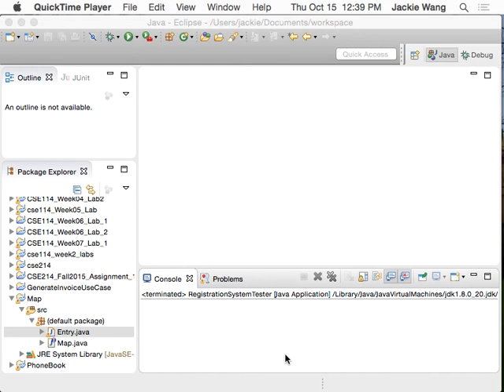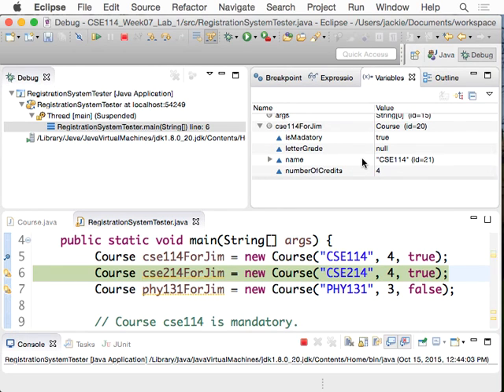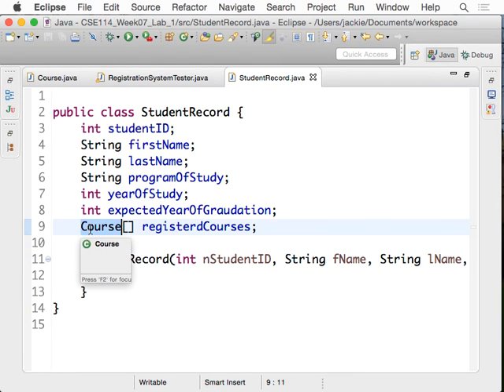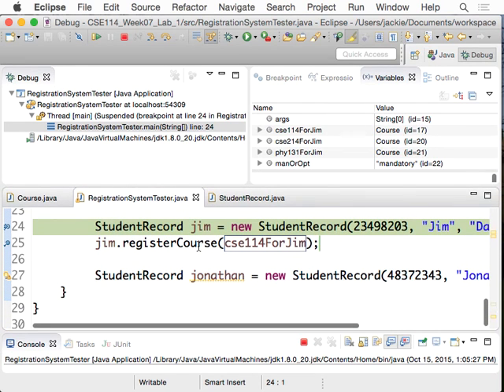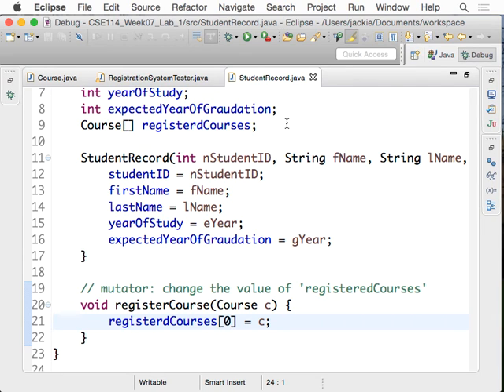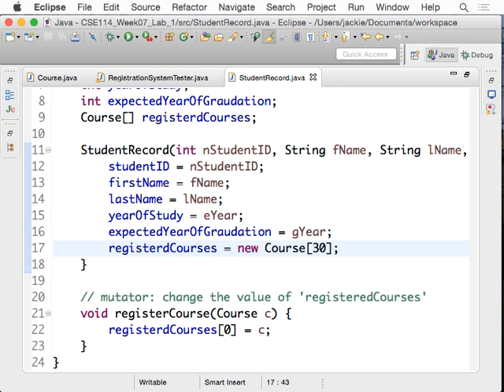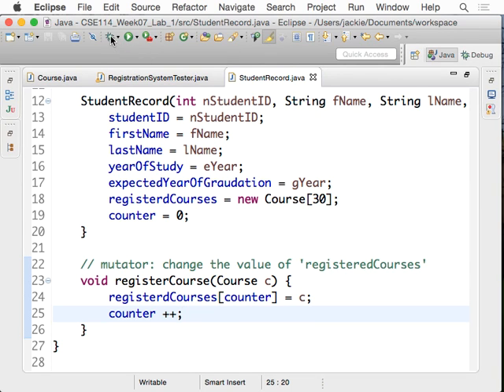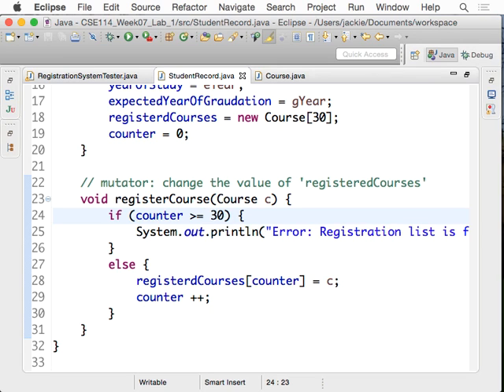CSE114 Lab 20151014 Student Registration System Part 2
Initialize the 'registeredCourses' attribute of type "an array of Course" properly. Maintain a counter to make the 'registerCourse' method work.